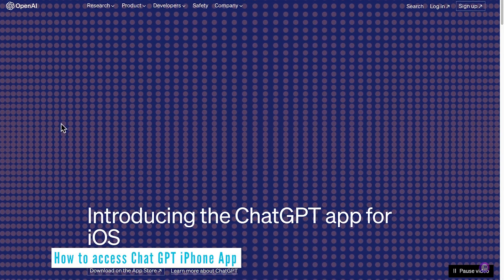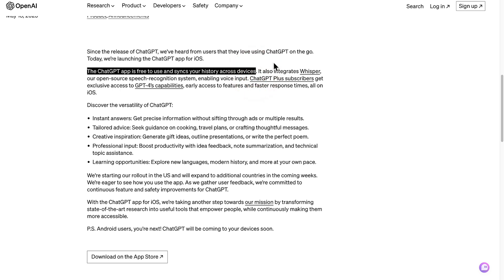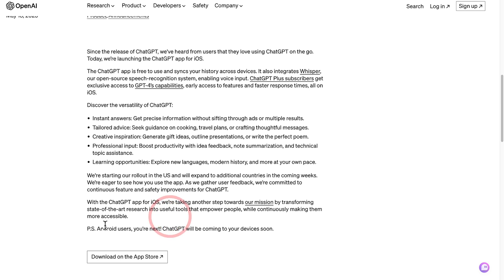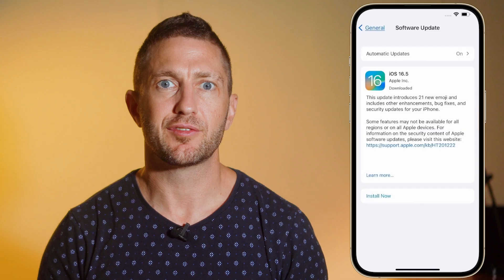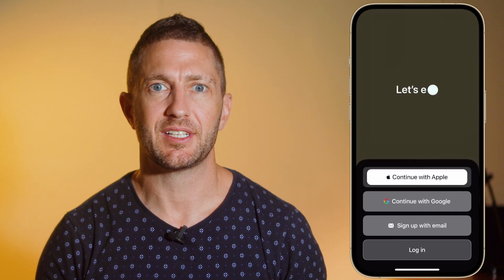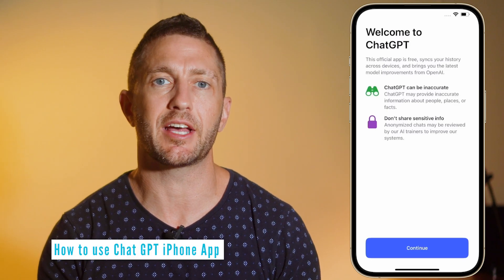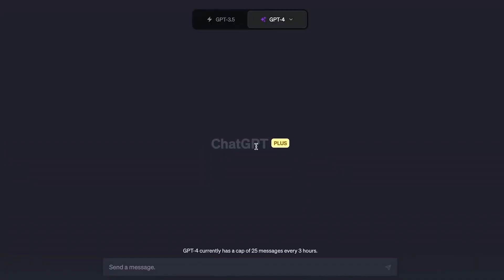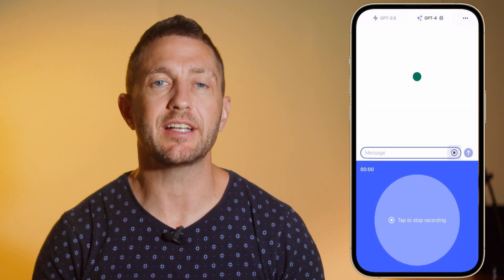How to Download Chat GPT iPhone App (Open AI OFFICIAL!)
Here's how to access and download Chat GPT App for iPhone, yes this is the official OpenAI ChatGPT App! You can now use ChatGPT straight from your iPhone home screen. You will see how to access ChatGPT iPhone App, how to download Chat GPT iPhone App, a quick tour, and how to use the Chat GPT iPhone App.

⏱️Table of Contents⏱️ for "How to Download ChatGPT iPhone App"
0:00 How to Access and Download Chat GPT iPhone App
0:20 How to access Chat GPT App for iPhone
1:31 How to Download Chat GPT App for iPhone
2:04 How to use Chat GPT iPhone App
2:52 How to use Chat GPT Whisper

In this video you will learn:
- How to access chat gpt app for iphone
- How to download chat gpt app for iphone
- How to download chatgpt on iphone
- How to use chat gpt app for iphone
- How to use chatgpt iphone app
- How to use chat gpt whisper

This channel aims to inspire and educate busy professionals with all things tech, on your device or desktop. I hope I can help you out, and please comment with any questions or feedback!